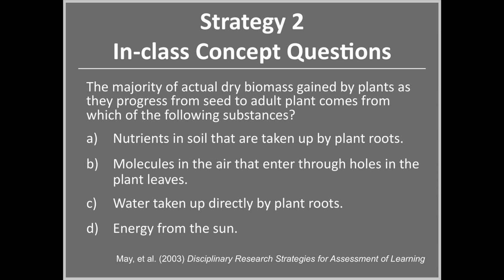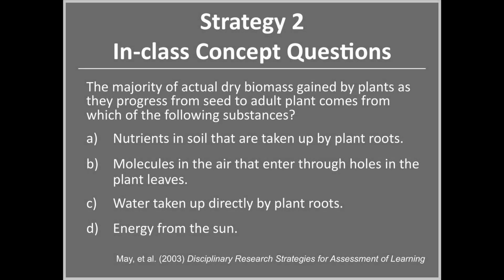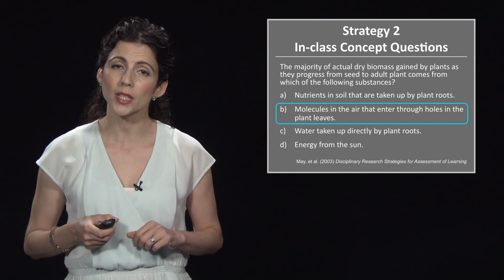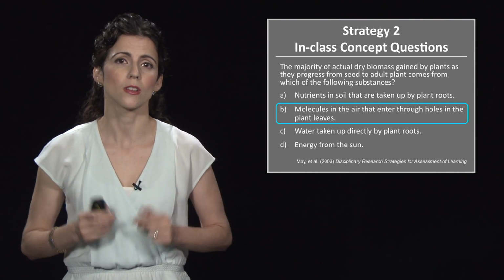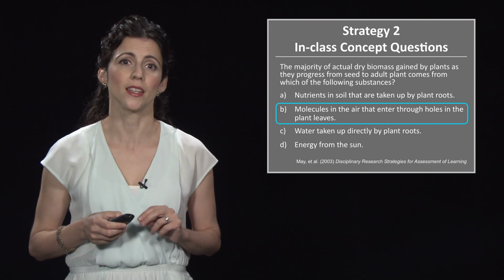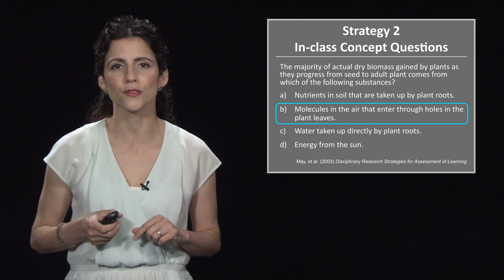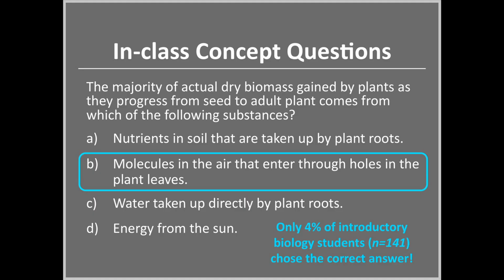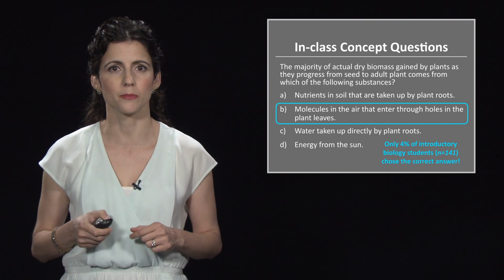What Students Know Prior to Taking our Courses, Science of Learning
This section focuses on strategies for incorporating learning research findings and best practices into your teaching to enhance student learning. It includes five video segments.